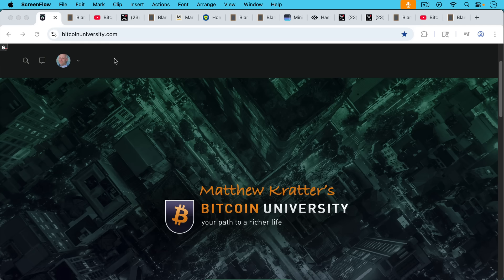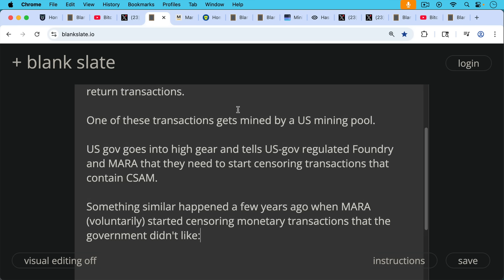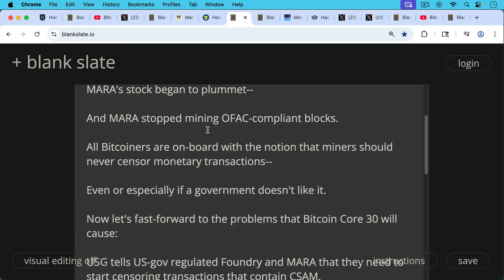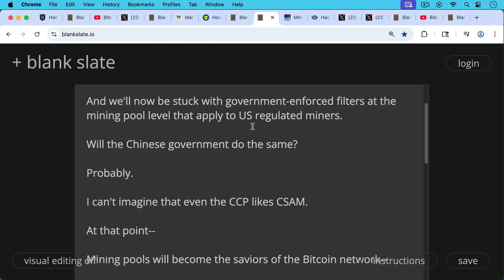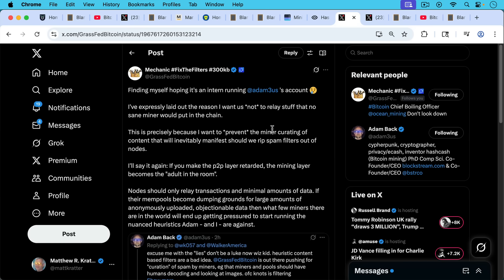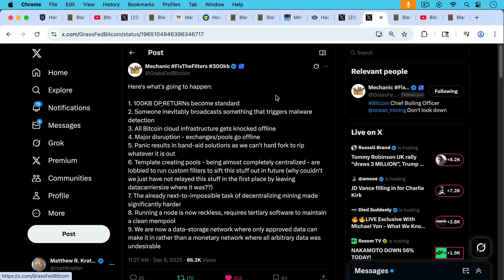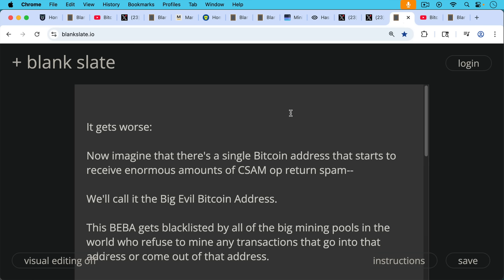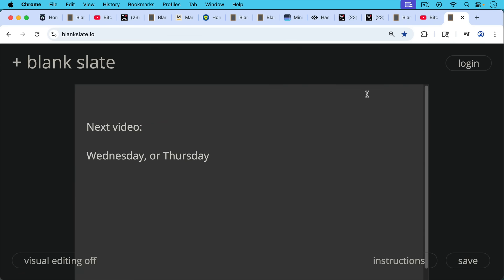Dirty Nodes, Clean Mining Pools?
Here's how to run a Bitcoin Knots node:
(I am not being paid or compensated in any way to promote these products):

In this video, I discuss how Bitcoin Core 30 node software could lead to the problem of "dirty nodes, clean mining pools," as well as a "Big Evil Bitcoin Address."

Bitcoin Core will be used as a mule for free, unstoppable CP/CSAM by sickos or state actors: